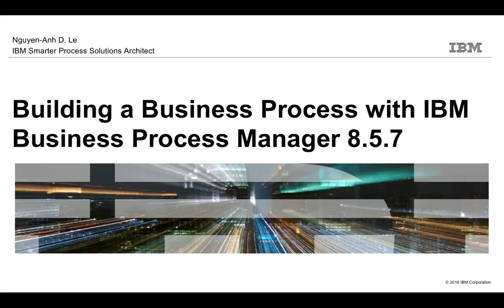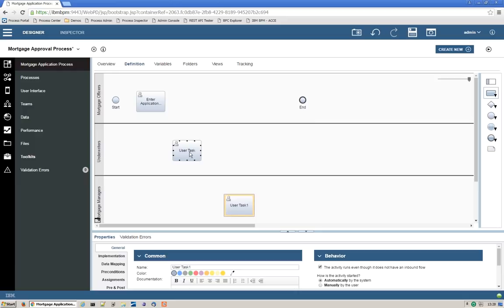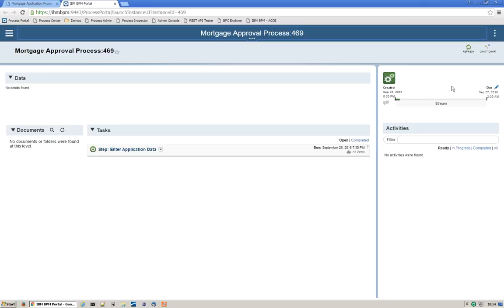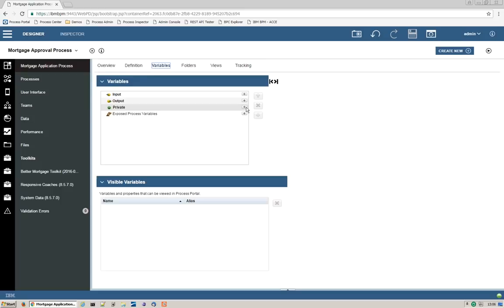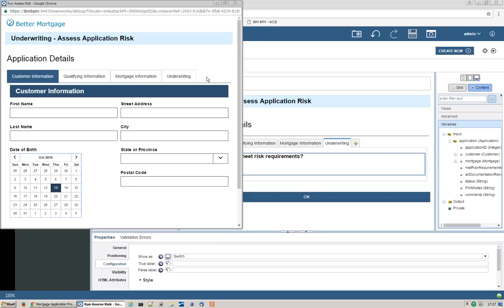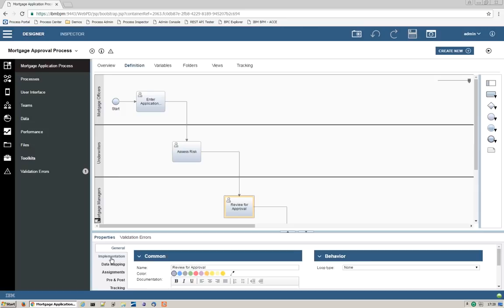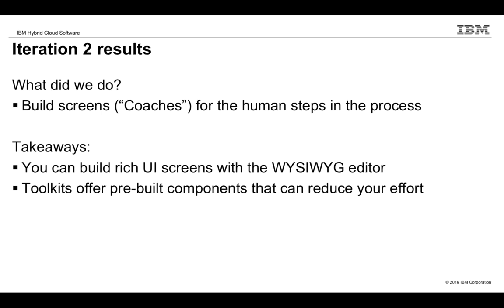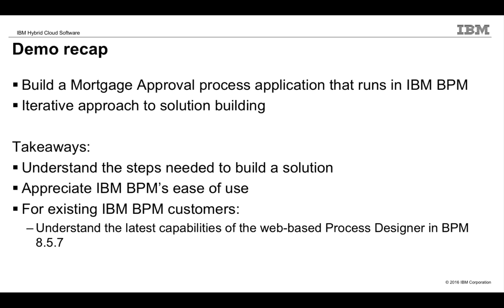IBM Business Process Manager (BPM) 8.5.7: Building a Business Process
We will build a Mortgage Approval process application that can run in IBM BPM.  We'll take an iterative approach to building the solution.  It's all done in a web browser, connected to IBM BPM in an IBM cloud.

This demo is based on a lab from the BPM Proof of Technology events.  Please see the web page for this demo for additional info:

For more demos, articles, tutorials, customer stories, and reference on IBM Smarter Process software,